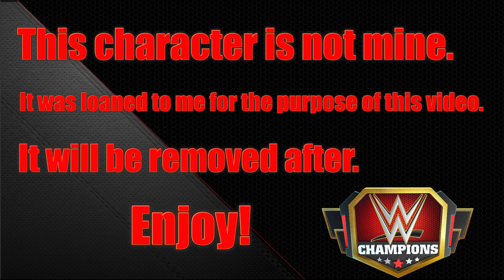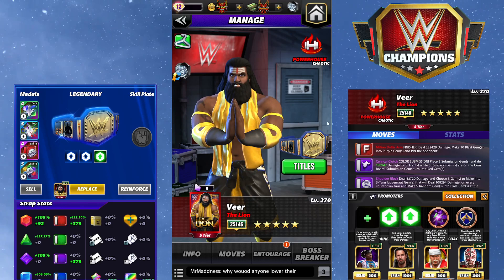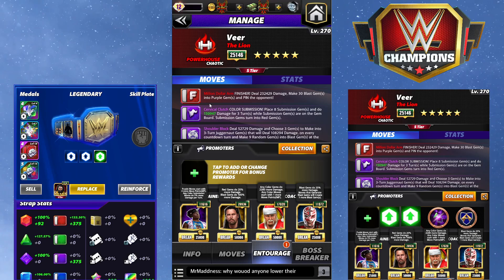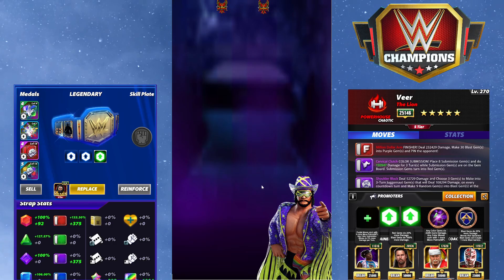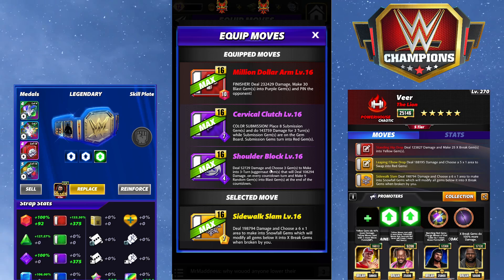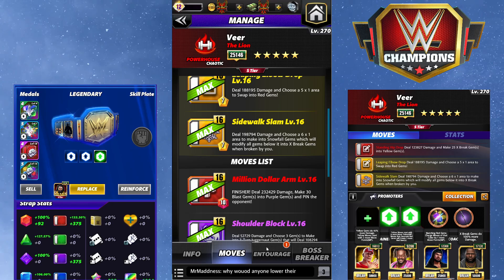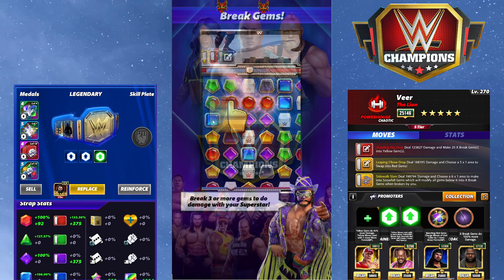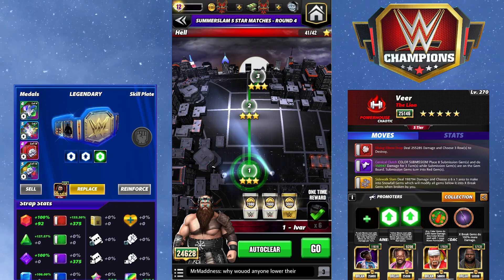Veer "The Lion" 5sg Preview With 3 Builds